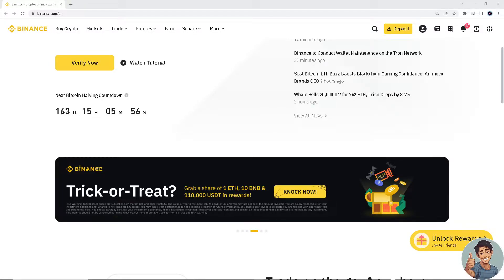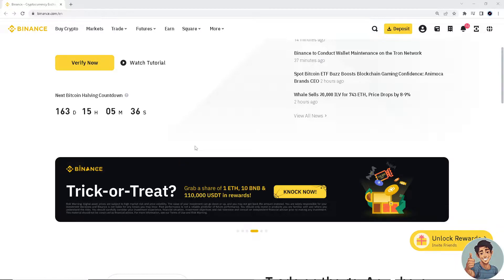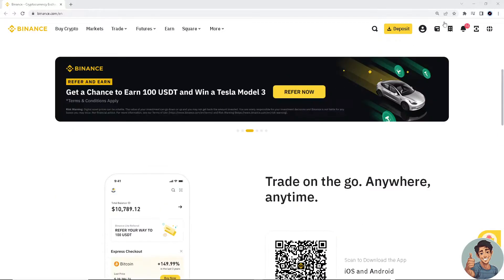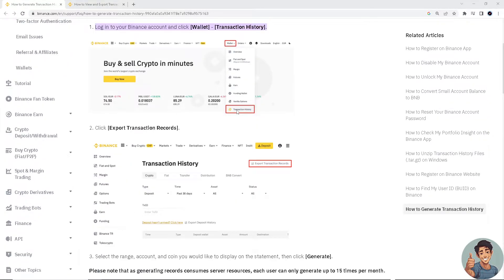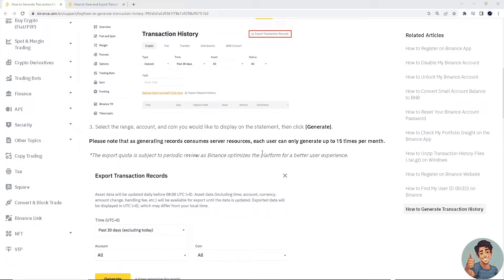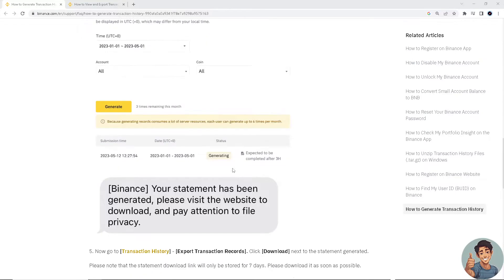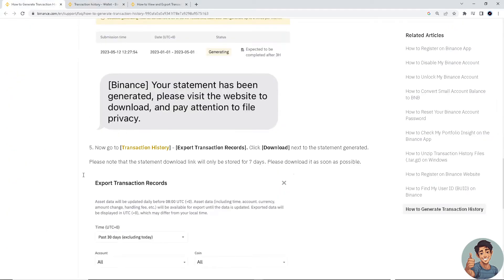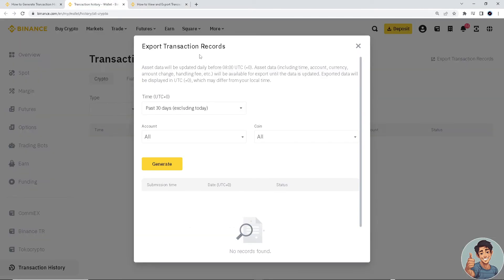How to Check Transaction History on Binance (Quick & Easy)